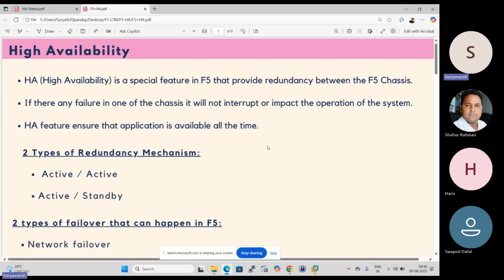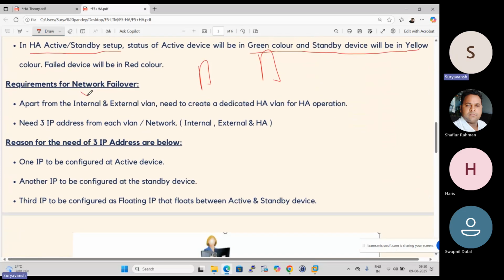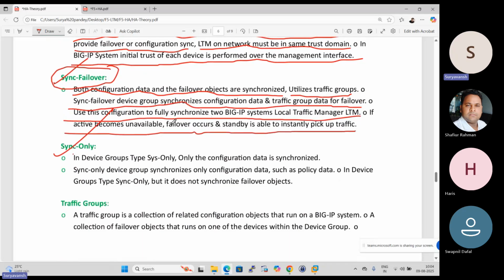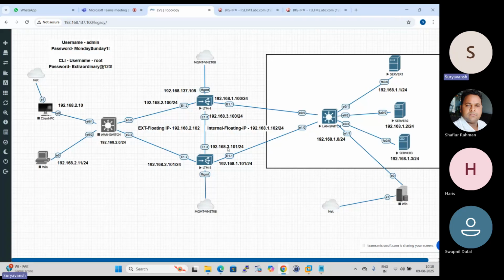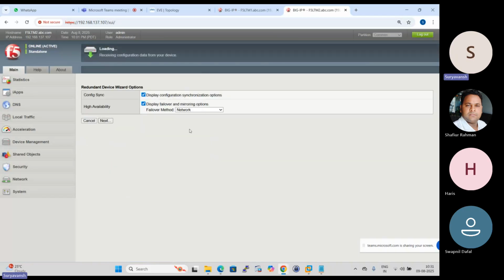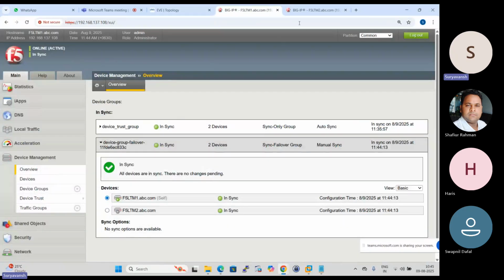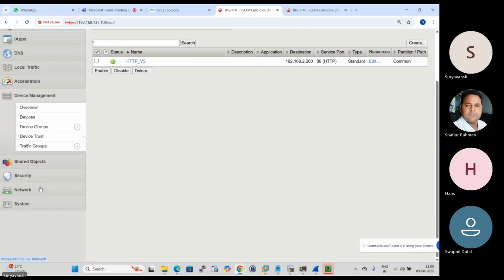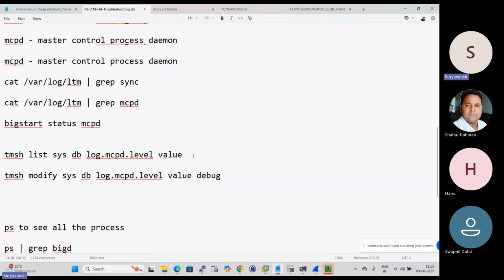F5 LTM High Availability Step-by-Step Setup + Debugging Explained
🔧 **F5 BIG-IP LTM High Availability (HA) Implementation | Step-by-Step Guide + Debugging**

Welcome to this in-depth tutorial where I walk you through the complete setup of **F5 LTM High Availability (HA)** — from initial configuration to real-time debugging and troubleshooting.

Whether you're preparing for a certification, working in a production environment, or just expanding your networking skills, this video will give you the practical knowledge you need to master HA deployment on F5 BIG-IP.

- What is High Availability in F5 LTM?
- Device Trust and Sync Configuration
- Active-Standby Setup
- Floating IPs and Failover Testing
- Real-Time Debugging and Logs

- Network Engineers
- DevOps Professionals
- IT Students
- F5 Certification Candidates
- Anyone looking to build hands-on skills with F5 BIG-IP

- F5 BIG-IP Virtual Lab
- CLI & GUI Configuration
- Debugging Tools (tcpdump, logs, etc.)

📣 **Want Personal Training or 1-on-1 Guidance?**
I offer personalized sessions for learners and professionals